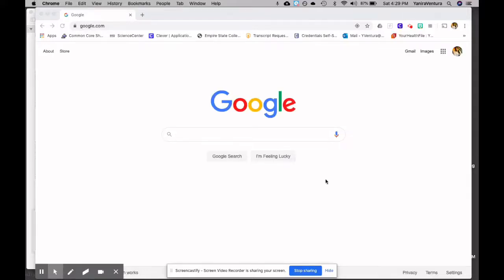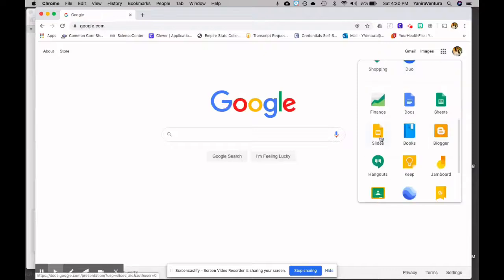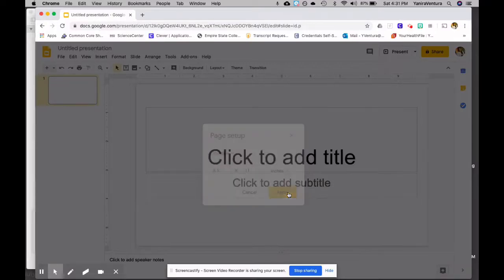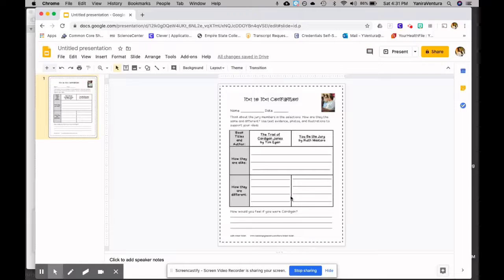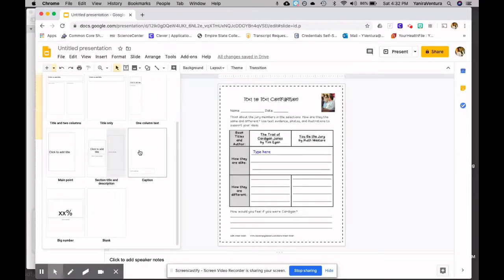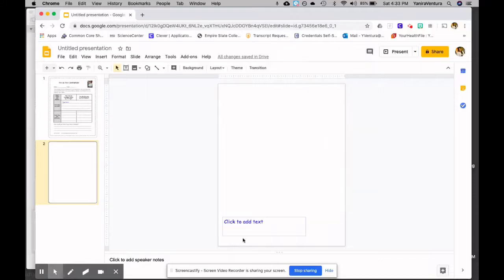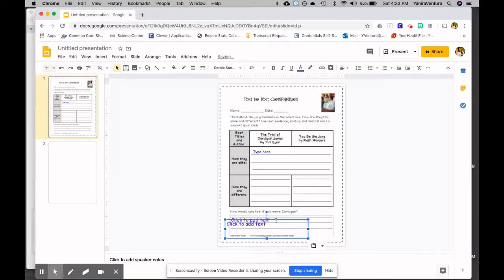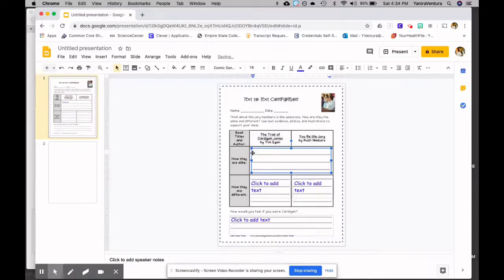How to make digital/interactive worksheets